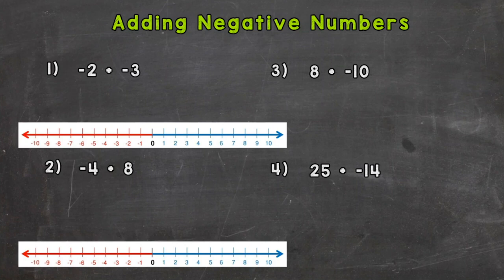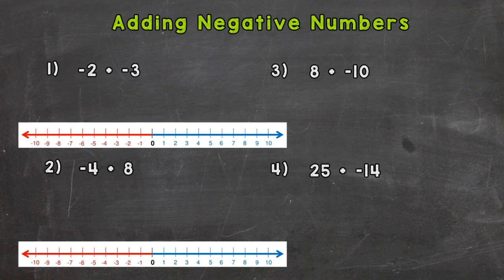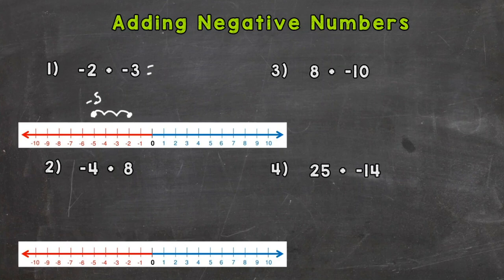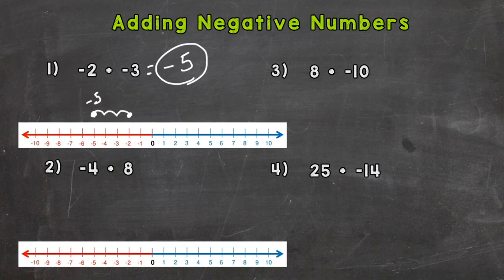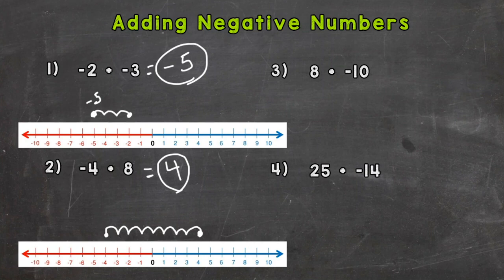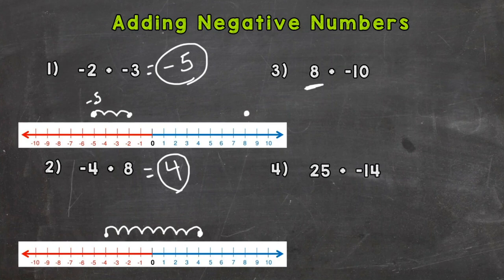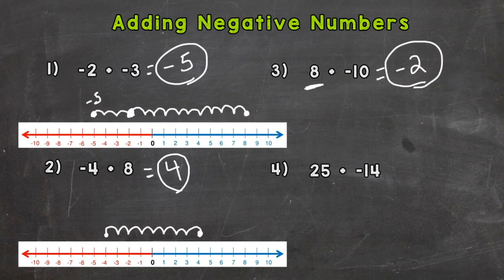How to Add Negative Numbers Adding Negative Numbers Integers (MATH CLINIC ARCHIVES : GRADE 6)